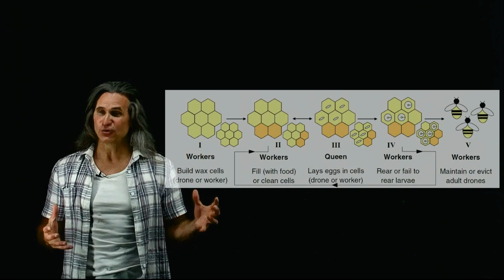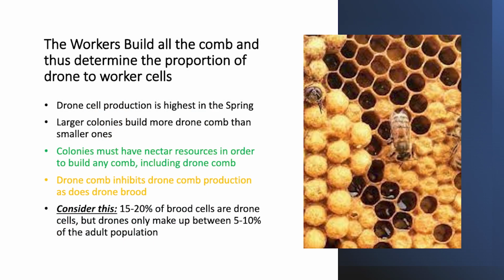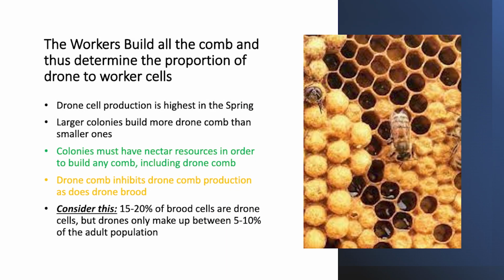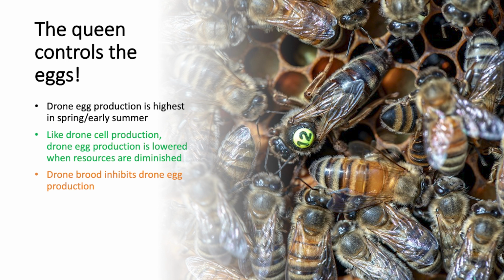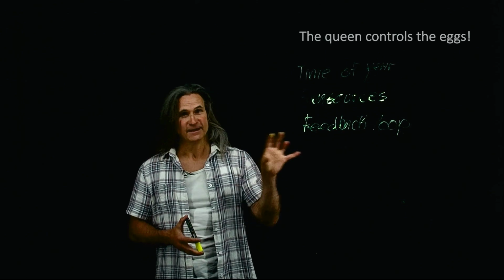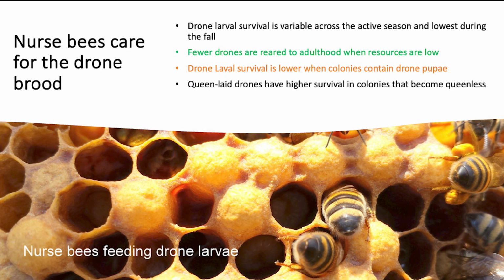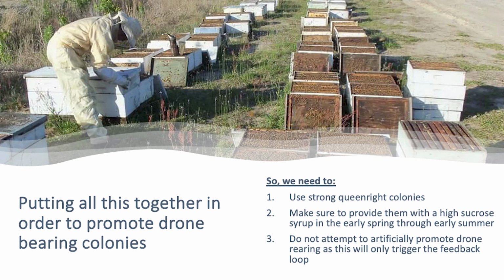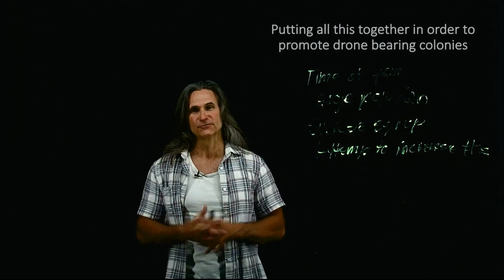Drone Production in Your Colonies